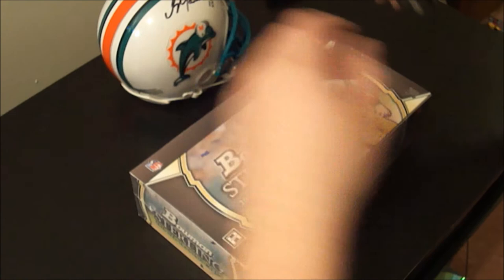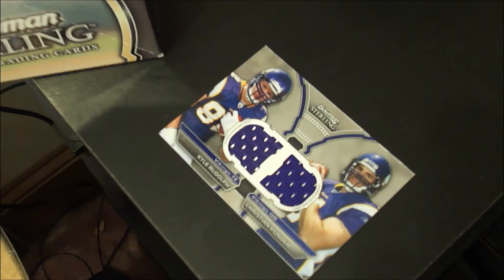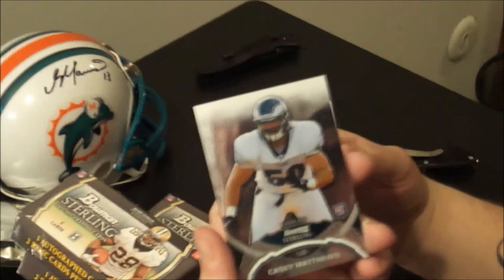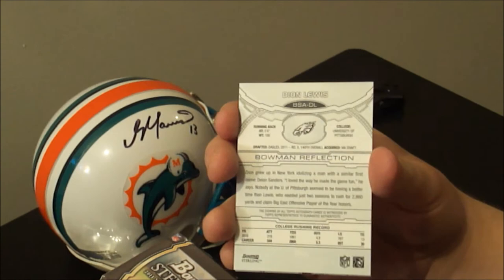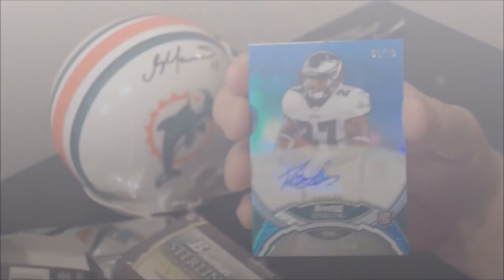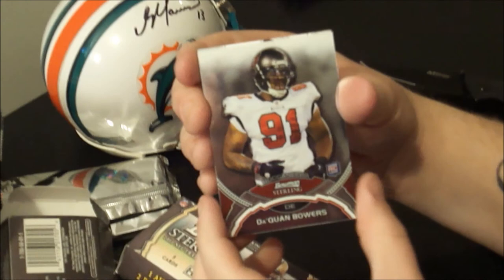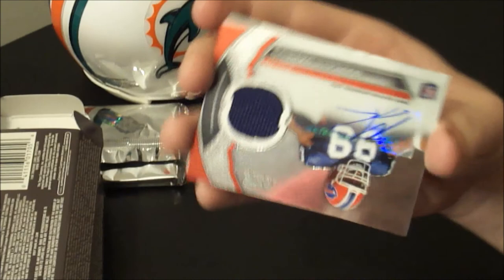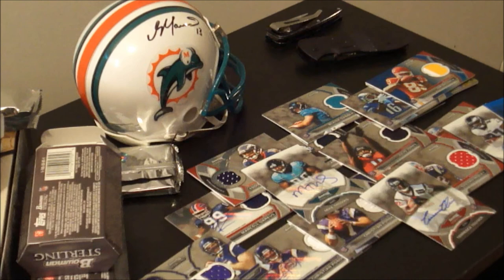2011 Bowman Sterling Football Box Break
Mirado & I open up a box of delicious 2011 Bowman Sterling.
.also, I have no record of whether or not this product is actually tasty.